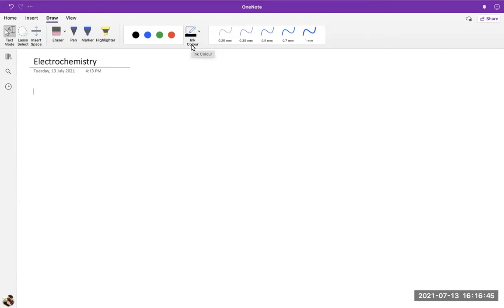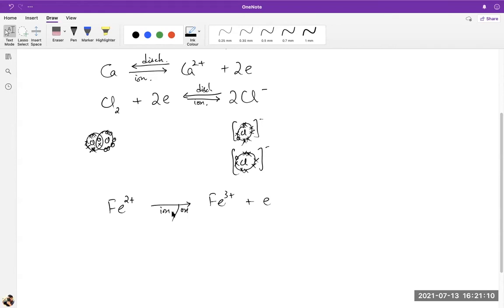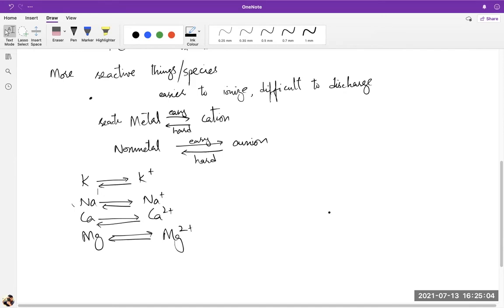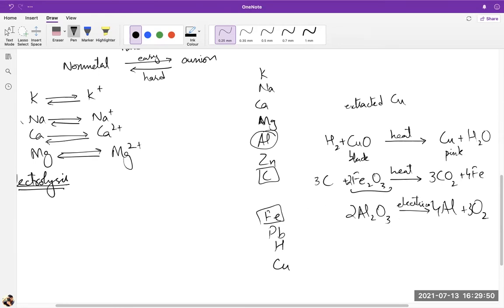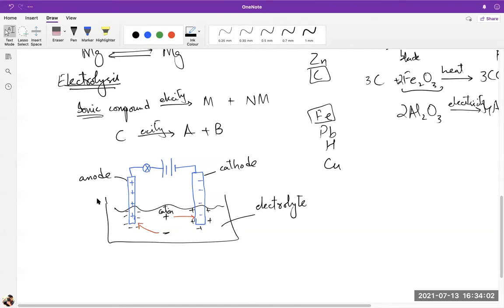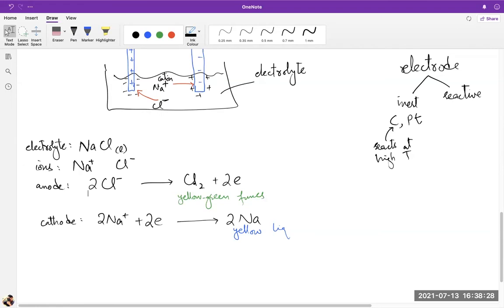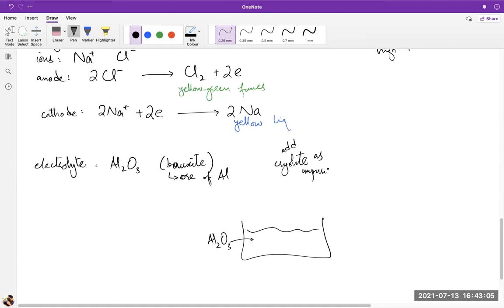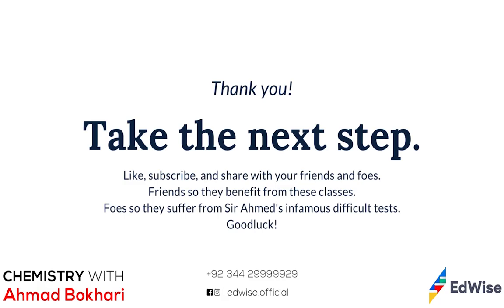Electrochemistry | O Level and IGCSE Chemistry | Ahmed Bokhari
caie chemistry ahmedbokhari In this video we talk about electrolysis, its general usage and cases especially for molten compounds, and how it is tested in CAIE O level (5070) and IGCSE (0620) exams.